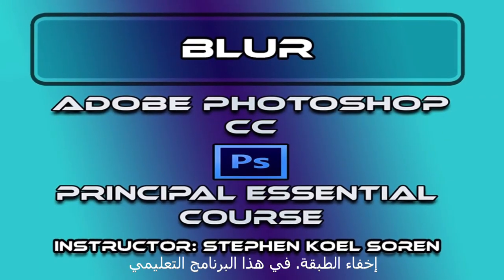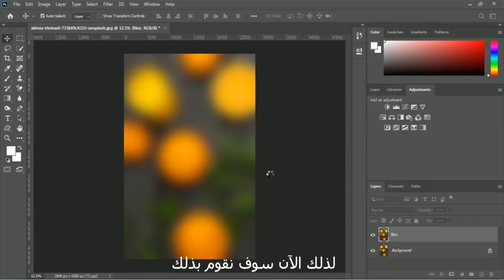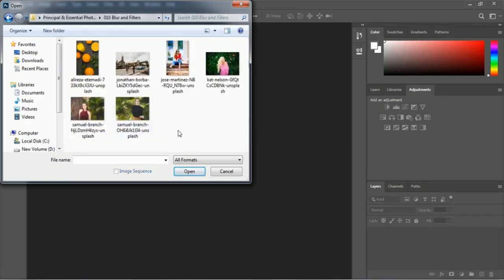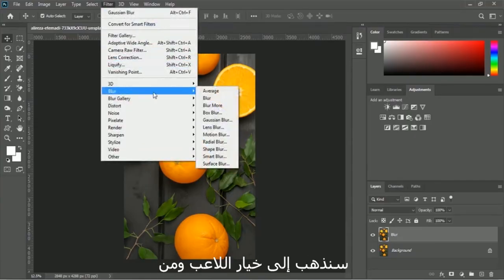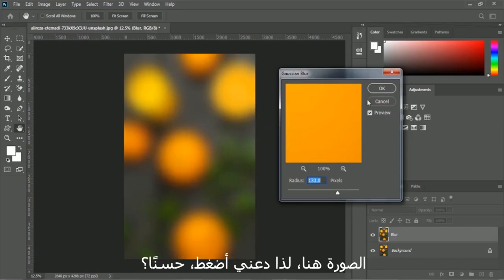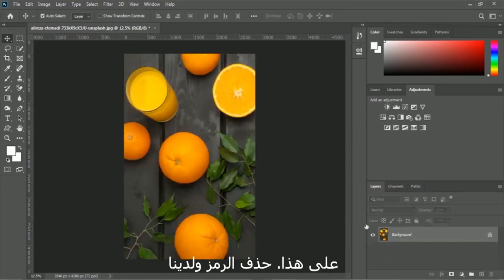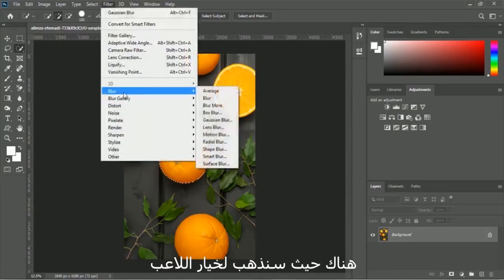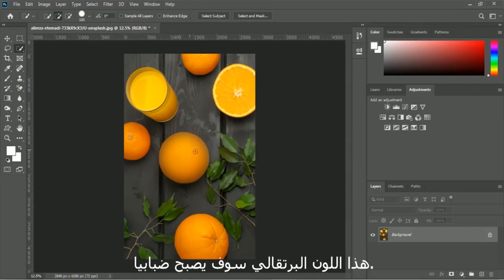45 - كيفية عمل تأثير الضبابية للصورة في الفوتوشوب | Image Blur Effect باحتراف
Welcome 👋

هذا الدرس سنتعلم كيفية إضافة تأثير الضبابية (Blur) للصورة في الفوتوشوب باستخدام الأدوات والفلاتر المختلفة للحصول على نتائج احترافية.
تأثير الـ Blur يُستخدم لإبراز العناصر المهمة، تحسين عمق الصورة، أو إنشاء تأثيرات فنية جذابة في التصميمات الإعلانية وتصاميم السوشيال ميديا.

🎯 ما ستتعلمه في هذا الفيديو:

مفهوم تأثير Blur واستخداماته في التصميم.

استخدام فلاتر الضبابية المختلفة في الفوتوشوب.

التحكم في قوة واتجاه الضبابية.

عزل جزء من الصورة وتطبيق Blur على الخلفية فقط.

نصائح لاستخدام الضبابية بدون التأثير على جودة الصورة.

🎓 الدرس مناسب للمبتدئين والمستوى المتوسط ويُعد من أساسيات تحرير الصور الاحترافية.

في هذا الدرس سنتعلم كيفية إضافة تأثير الضبابية (Blur) للصورة في الفوتوشوب باستخدام الأدوات والفلاتر المختلفة للحصول على نتائج احترافية.